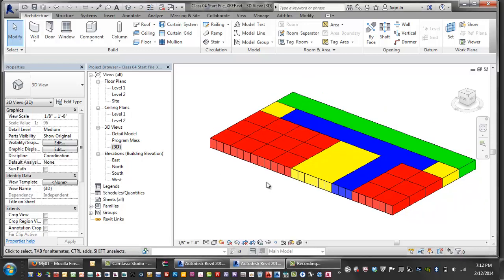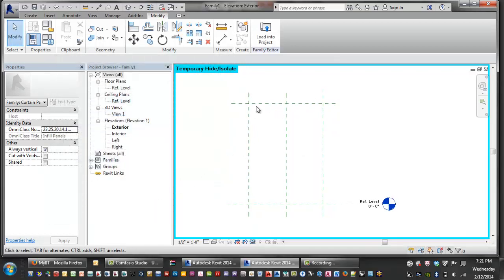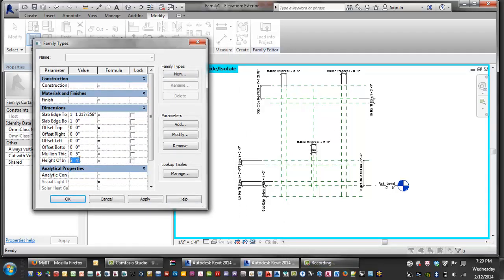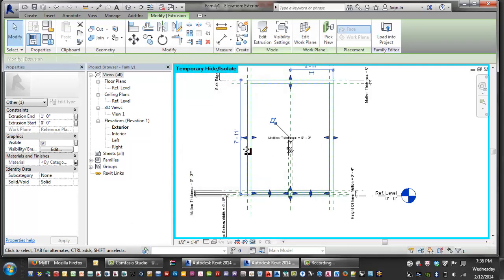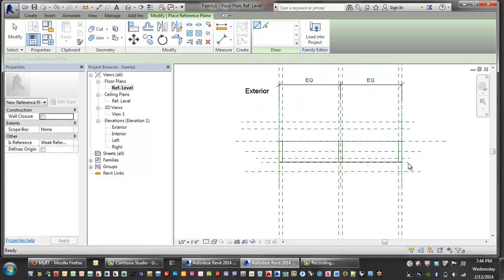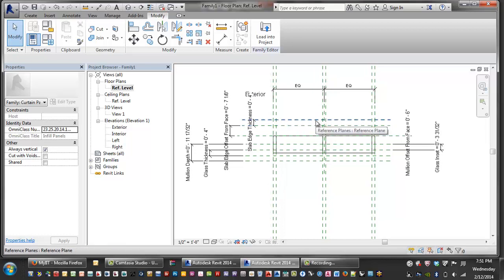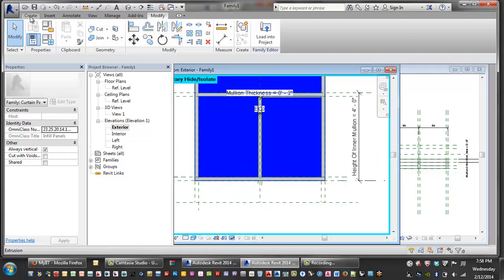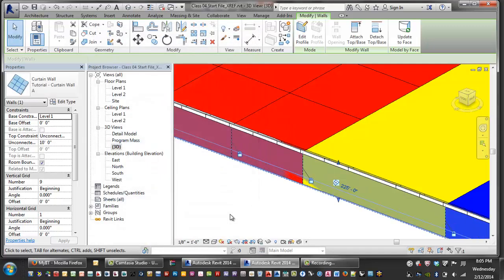Revit - Curtain Panels